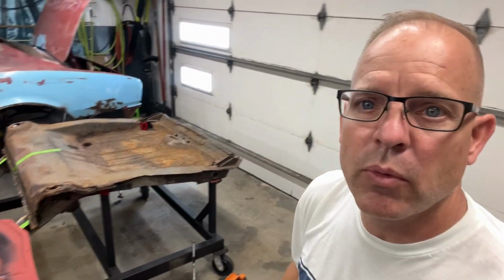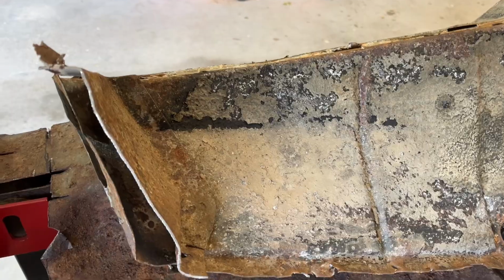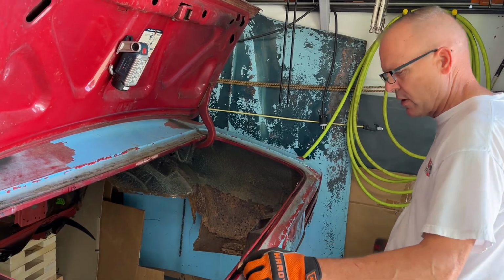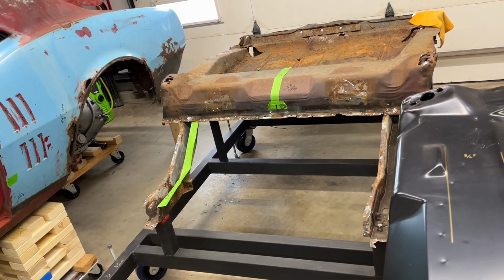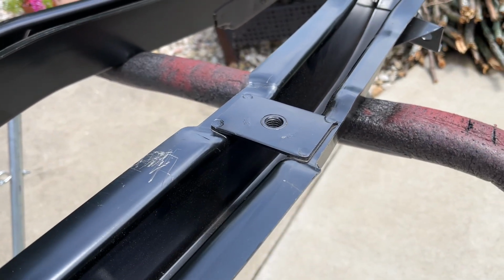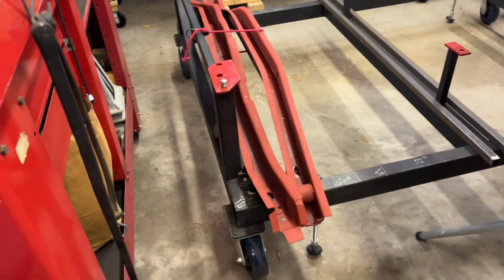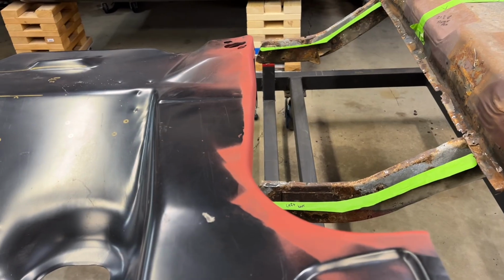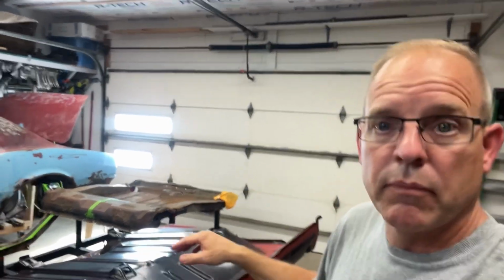How to Prep the Trunk Floor and Frame Rails for install on a First Gen F-body Camaro, Firebird.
First timer prep for putting the trunk floor and frame rails together. We like to use weld through primer. It’s just a personal preference. Let’s face it, these cars won’t see winter snow and salt like they used to.